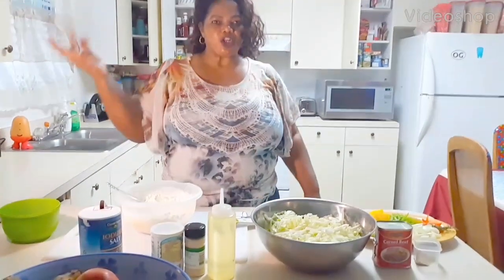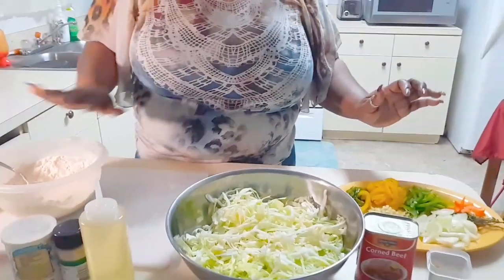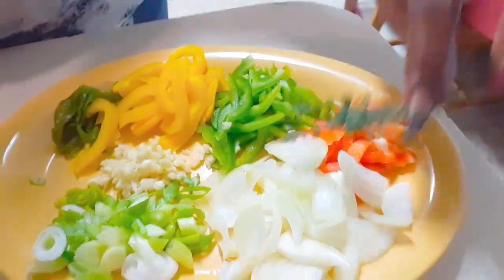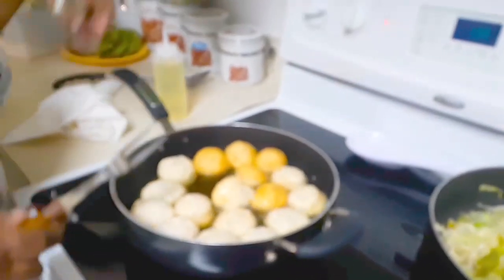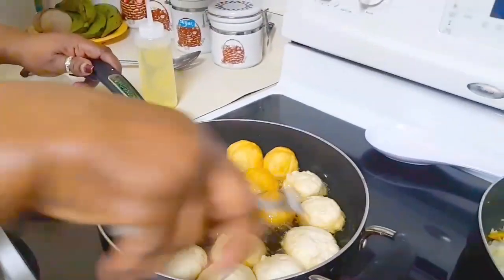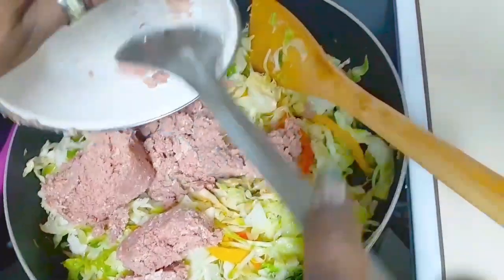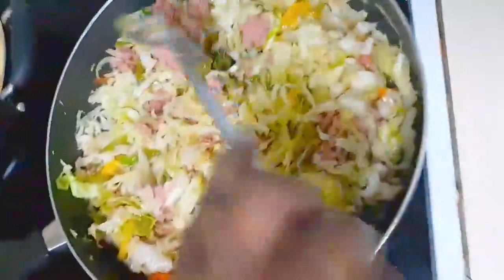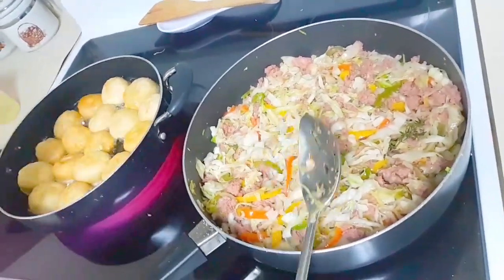HOW TO MAKE THE BEST JAMAICAN FRIED DUMPLINGS WITH CABBAGE AND CORNED BEEF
HOW TO MAKE THE BEST AND  MOST AUTHENTIC  JAMAICAN  CABBAGE & CORNED BEEF  WITH FRIED DUMPLINGS GREAT FOR BREAKFAST, LUNCH OR DINNER.
      Recipes
2 cups all purpose flour
2 tsp baking powder
1 tsp salt
1 tsp unsalted butter (optional)
1 cup cold water to mix
1 cup cooking oil